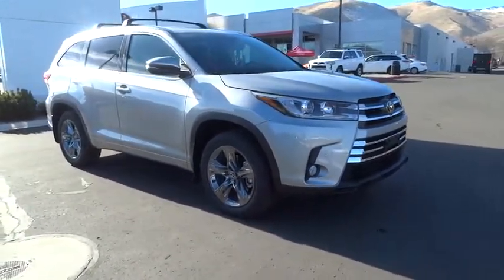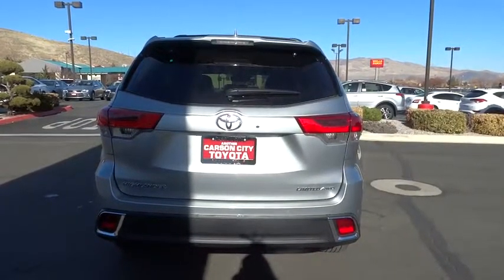2017 Toyota Highlander Carson City, Reno, Northern Nevada, Dayton, Lake Tahoe, NV 58296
2017 Toyota Highlander
2017 Toyota Highlander Limited Platinum - Stock#: 58296 - VIN#: 5TDDZRFH7HS363137